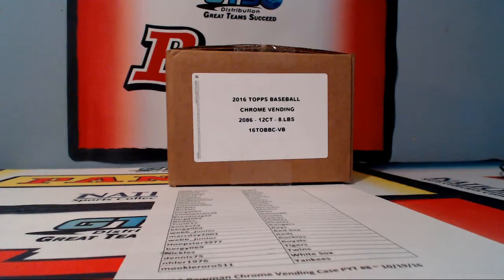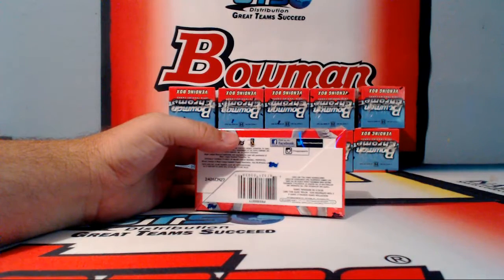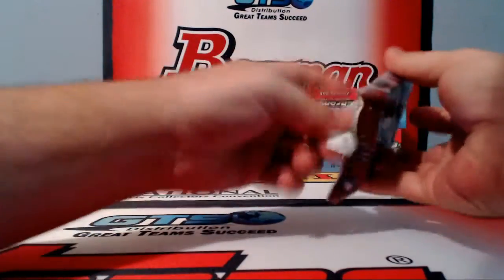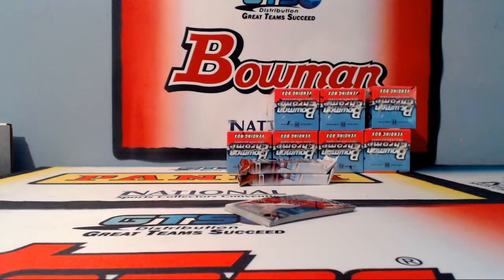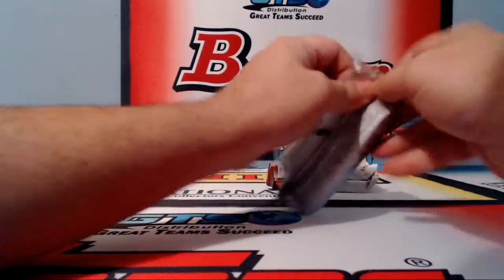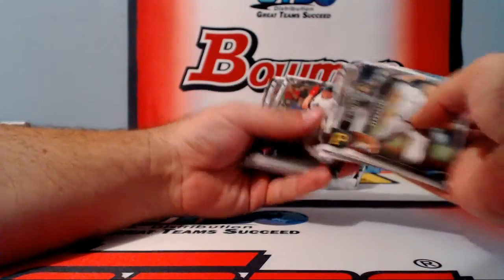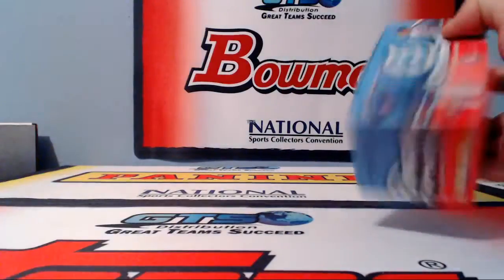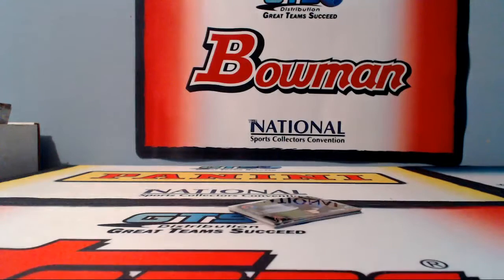2016 Bowman Chrome Vending PYT #8 ~ 10/19/16